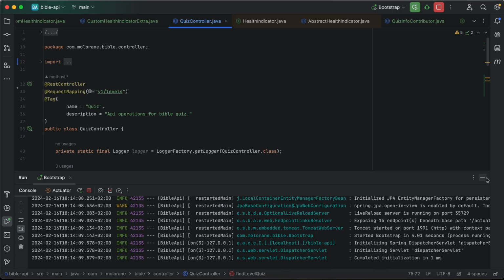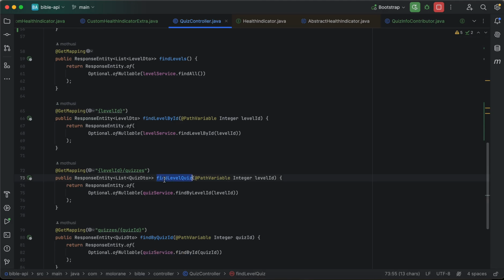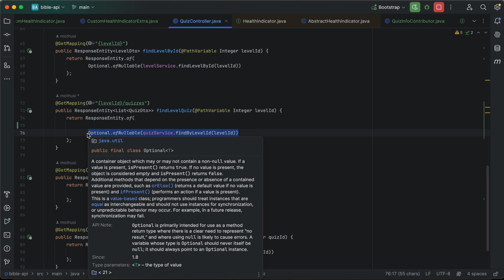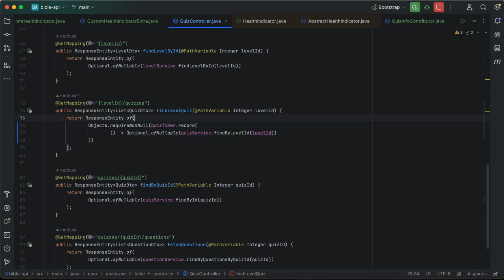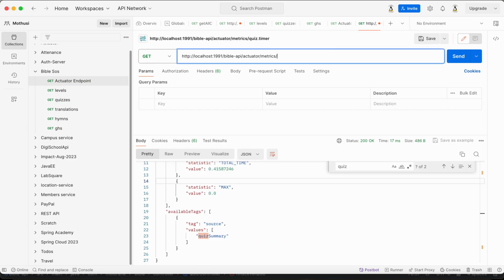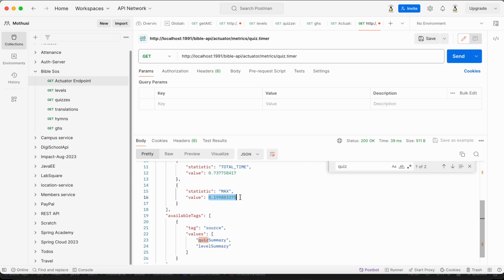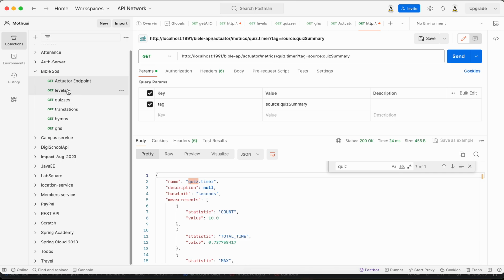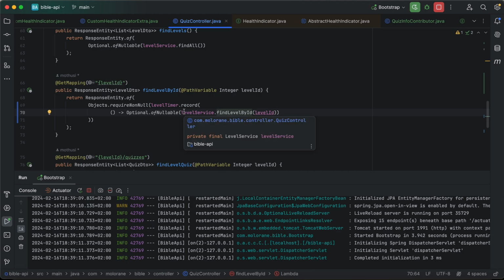Part 19 MeterRegistry Timer